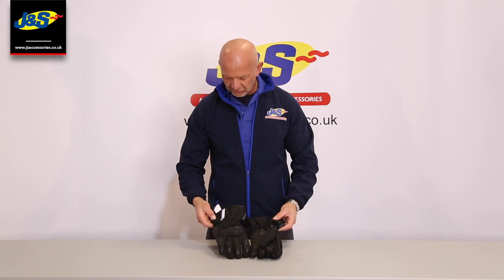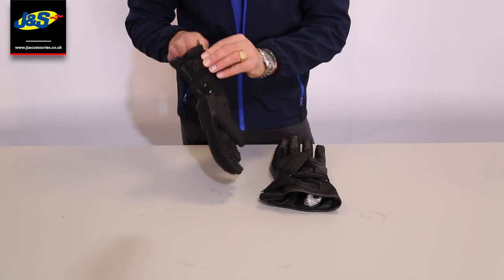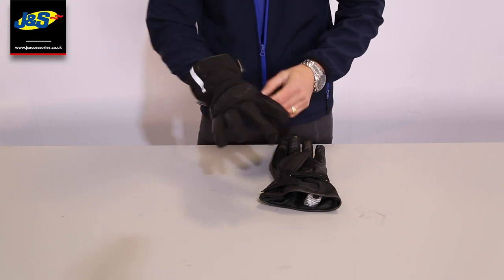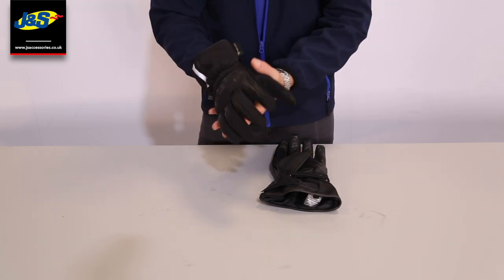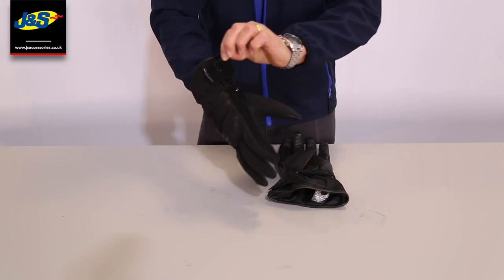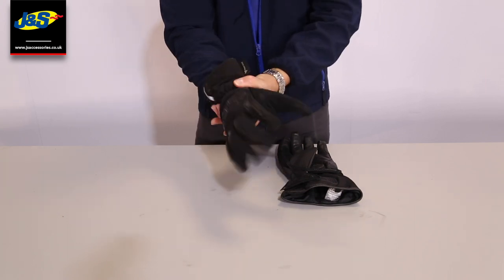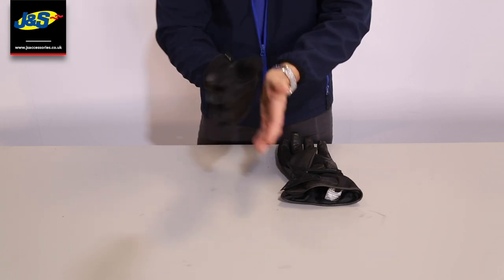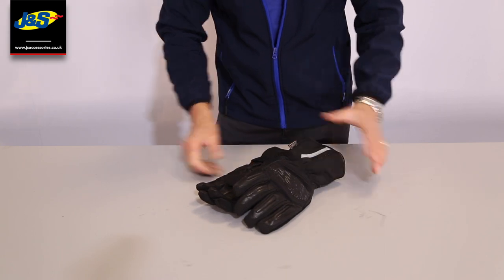Frank Thomas FT 54 WP Glove - J&S Accessories Ltd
The Frank Thomas FT-54 WP motorcycle gloves are a textile motorcycle glove with added leather for maximum abrasion resistance. These have padding in vulnerable areas along with a leather palm. A suede visor wipe keeps your visor clear and the longer styling keep you protected from the chill. These have an adjustable wrist as well as elastication for ease of movement when in use. These also have a comfort lining and subtle Frank Thomas branding and reflective detailing for added night visibility.